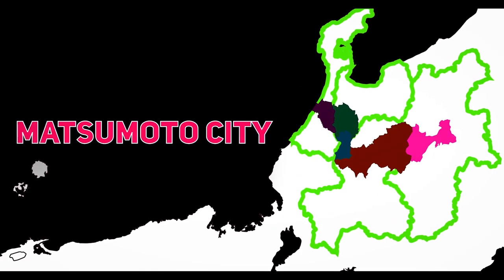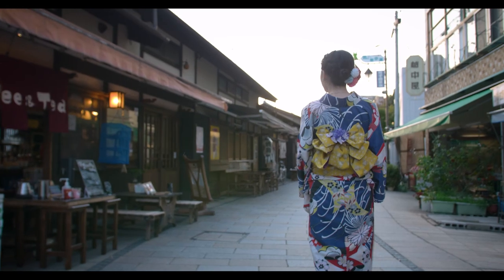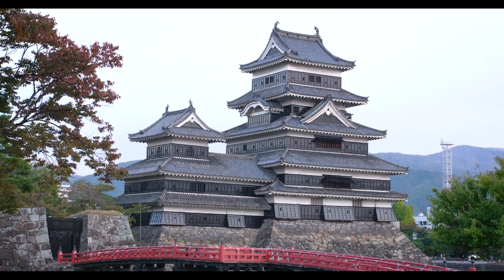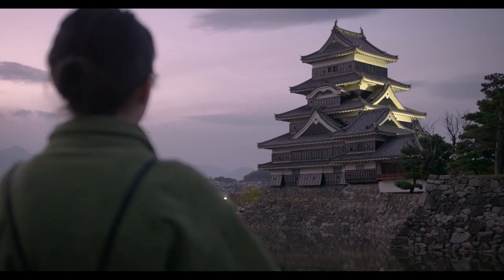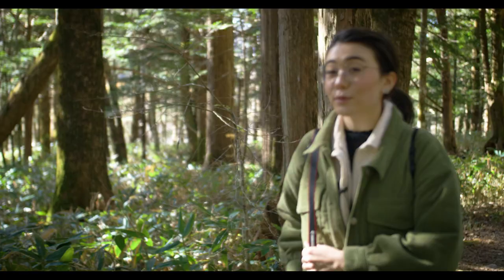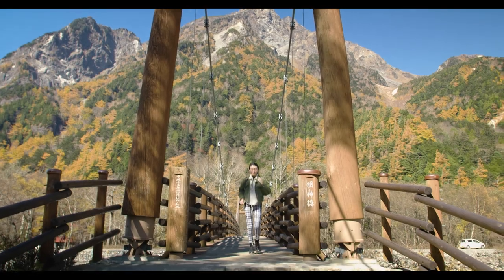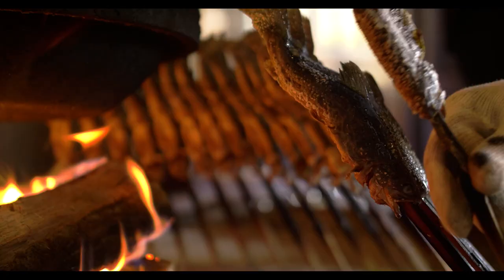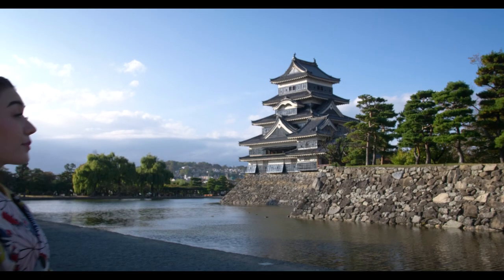Matsumoto in 1 Minute - Mitsuboshi Kaidou - Hokuriku Hida Shinshu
1 minute overview of places to visit in Matsumoto, part of the Mitsuboshi Kaidou "Three-star Road"